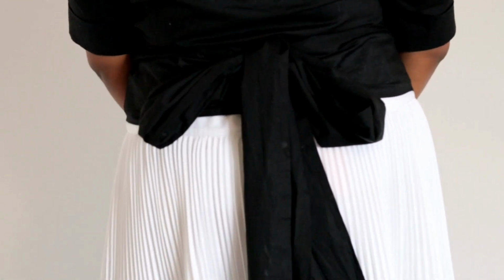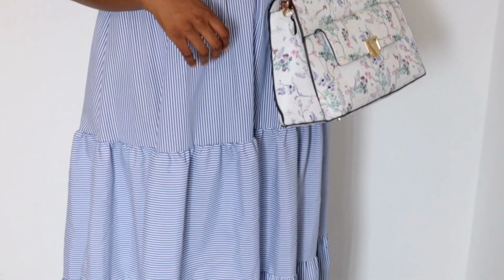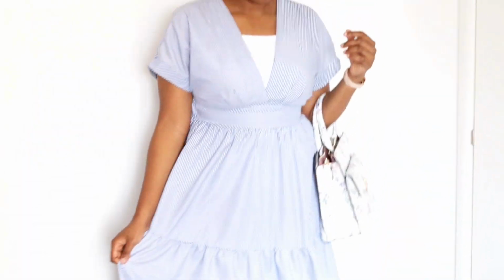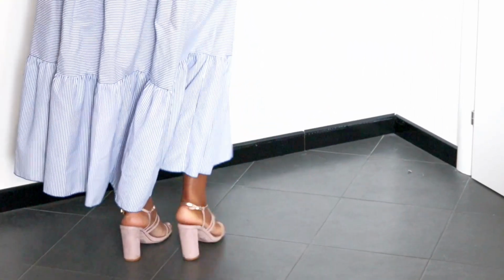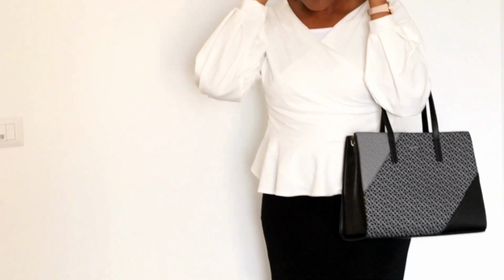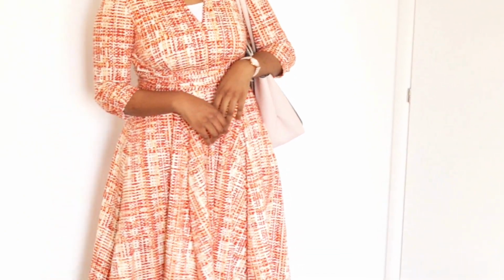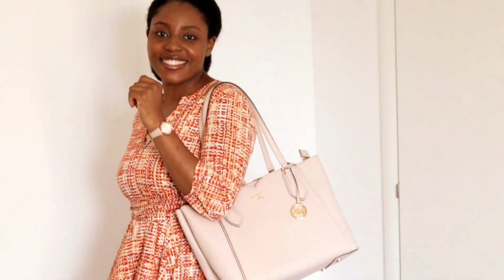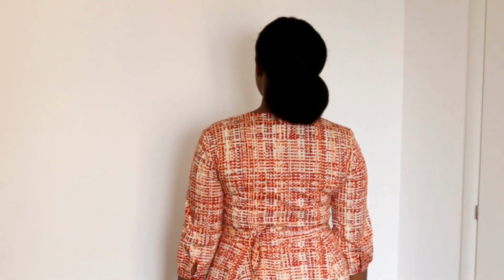Modest Date Night Outfits | What to wear on a Date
Hello Guys,

 In this video, I show 4 different date night outfit inspiration. Kindly tell me which outfit you loved best and when you recreate the look do tag me on Instagram.